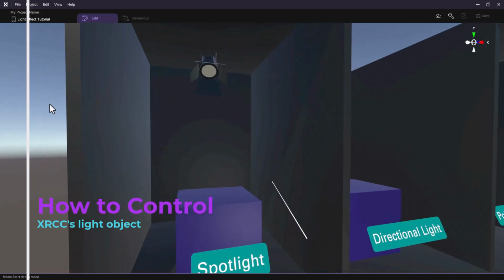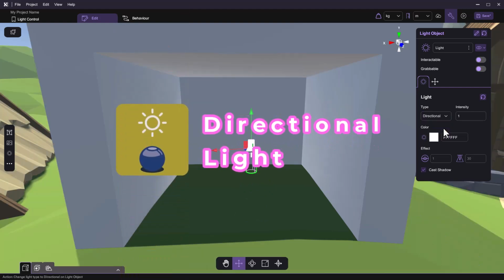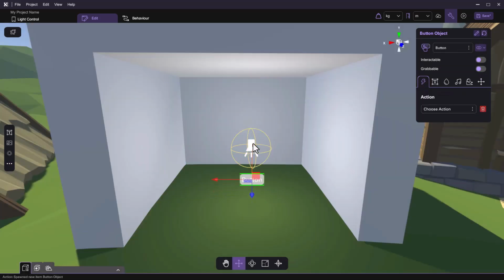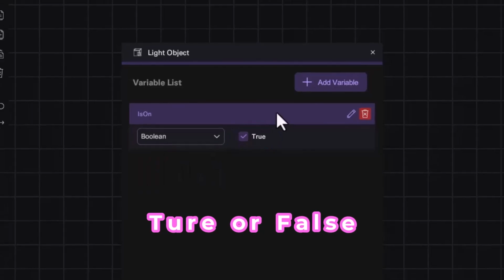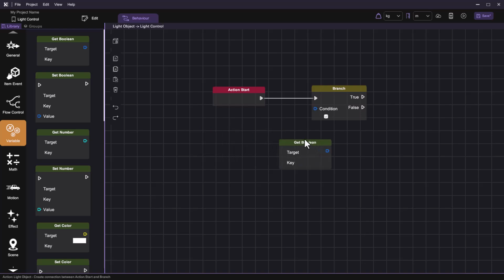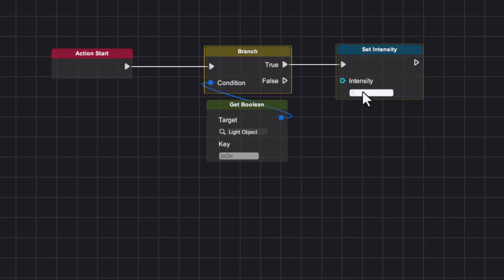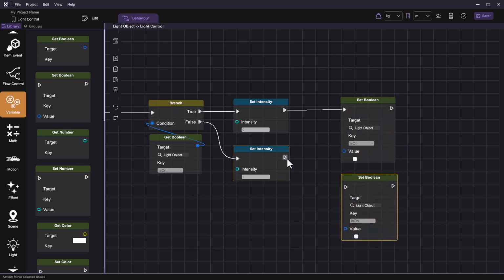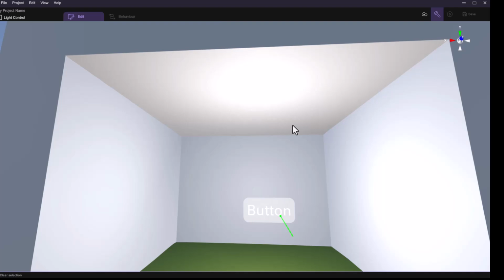【XRCC Tutorial】 How to use light object? | For beginners!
▶︎XRCC light objects can easily interact with each other, helping to create an immersive atmosphere.
Would you also like this object?

00:00 Introduction
00:18 Light Object Type
00:40 How to Use
01:00 Behaviour
01:14 Variable
01:30 Behaviour flow
02:40 Back to Edit Mode
02:56 Ending